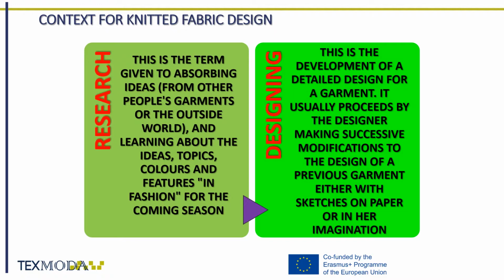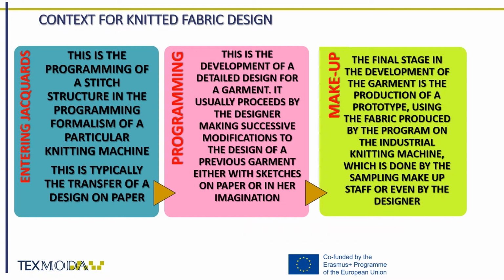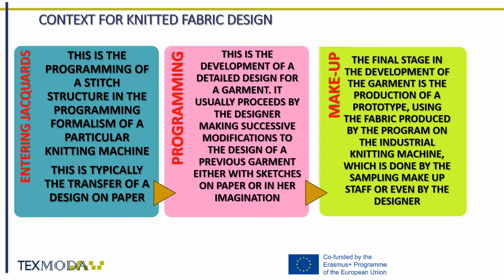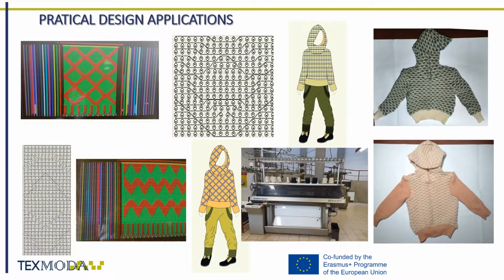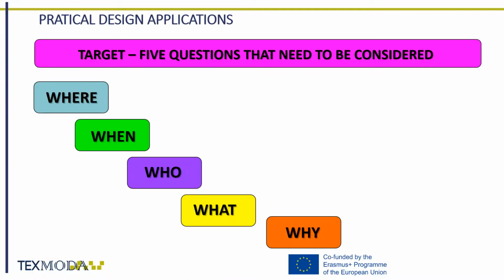4 4 3 PRATICAL DESIGN APPLICATIONS